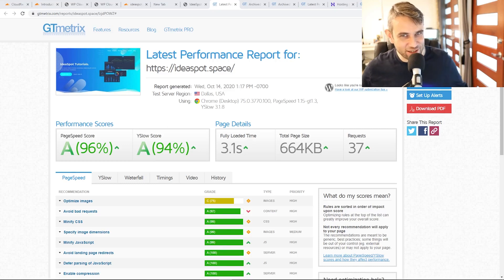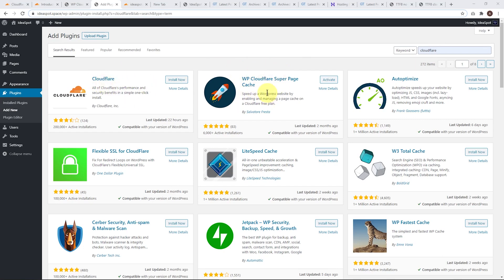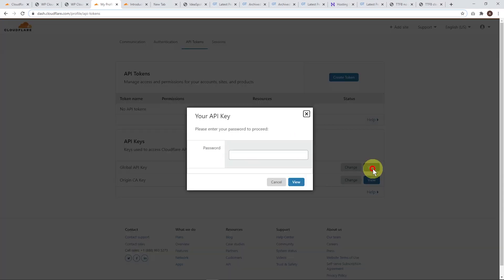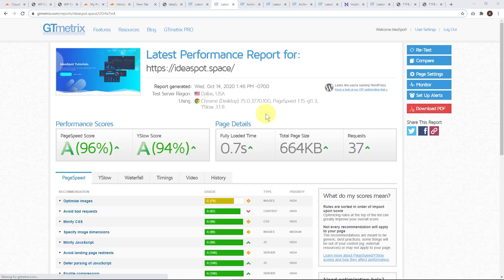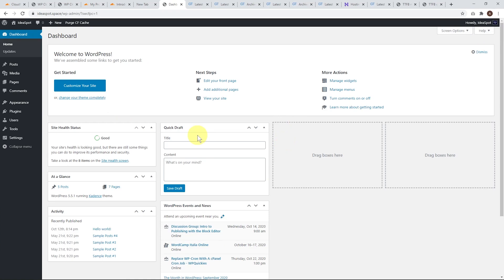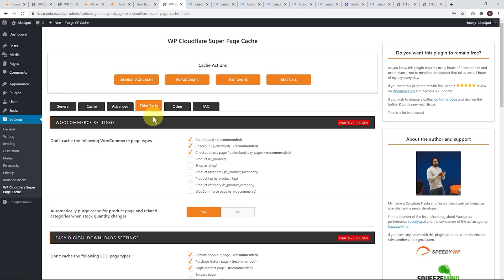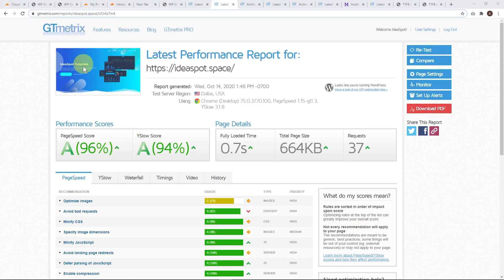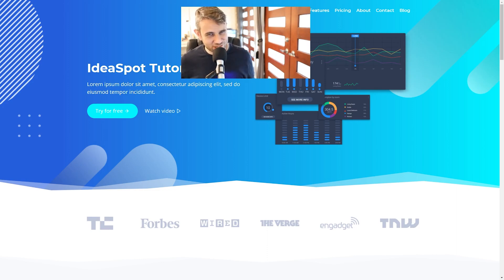Cloudflare Optimization for WordPress (FREE method)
You'll learn how to use a free Cloudflare account to optimize your WordPress loading speed. This takes advantage of edge caching your pages across the Cloudflare CDN. This has the big advantage of speeding up your pages across the entire world - not just for visitors near your server location.

If you haven't already set up a free Cloudflare account for your site, the tutorial for this is here:

While you can get this officially through the Cloudflare 'Automatic Platform Optimization (APO) service, which is included in paid plans, but costs $5 /month per site if you're on a free plan.

But, it's worth trying out the method we use in this video first, since you can likely get the same result for free in most cases.

Like I mentioned in the video, some pages will always still need to be dynamically generated for each visitor - e.g. the WooCommerce cart and checkout pages. If you want these to be as fast as possible, I'd recommend setting up a Vultr High Frequency server in my tutorial here:

Or if you're a beginner, you can easily get a managed Vultr High Frequency server from Cloudways already set up for you here:

If you're interested in the cheap hosting I used on this tutorial, I have a discount referral here:

0:00 Cloudflare Optimization Intro
0:56 WP Cloudflare Super Page Cache
1:24 Cloudflare Automatic Platform Optimization
1:50 WP Cloudflare Super Page Cache Settings
2:06 Get Cloudflare API Key
2:47 Enabling Page Caching
3:16 GTmetrix performance testing
4:52 Integration with other performance plugins
7:13 TTFB performance improvements
7:44 Cloudflare free account setup tutorial link